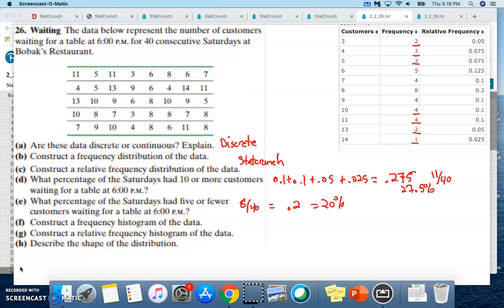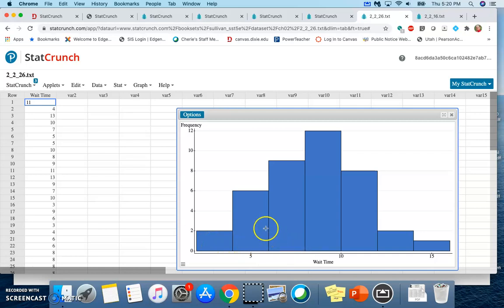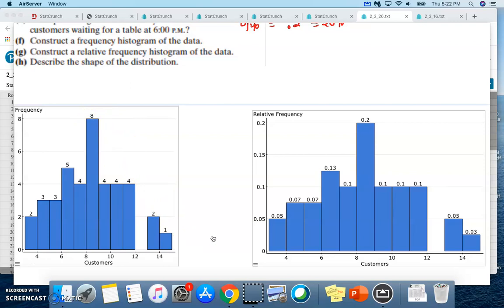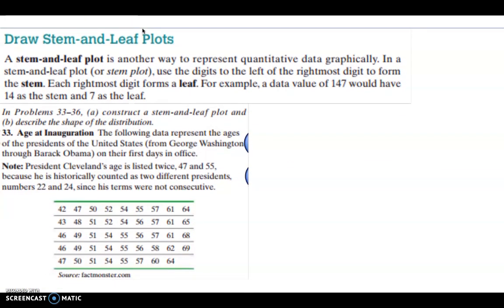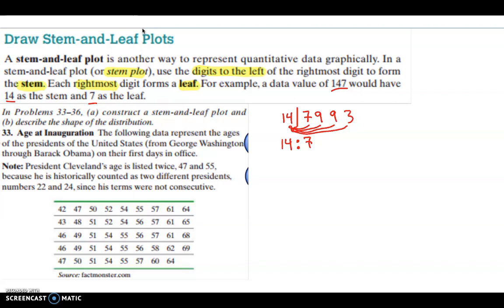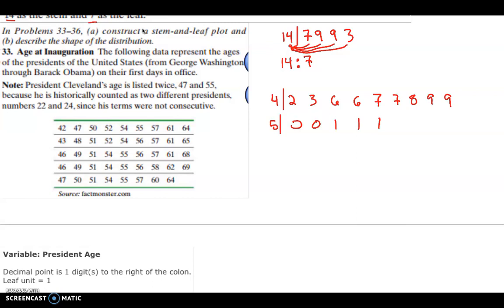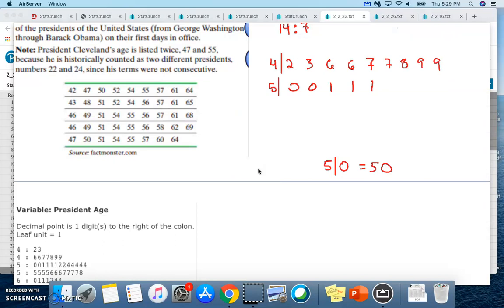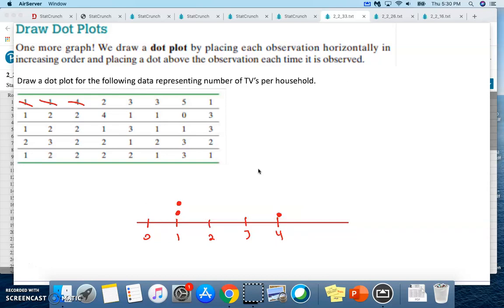Statistics - 2.2 Organizing Quantitative Data The Popular Displays Part III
Organizing discrete data in tables.  Construct histograms of discrete data. Organizing continuous data in tables. Drawing Stem-and-Leaf plots.  Identify the shape of a distribution.